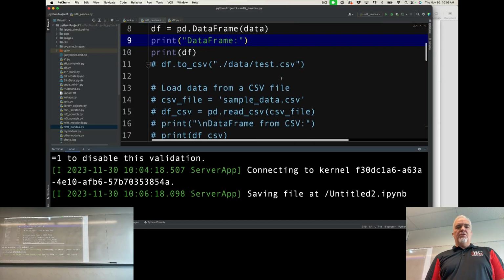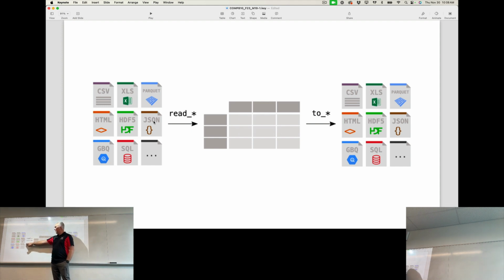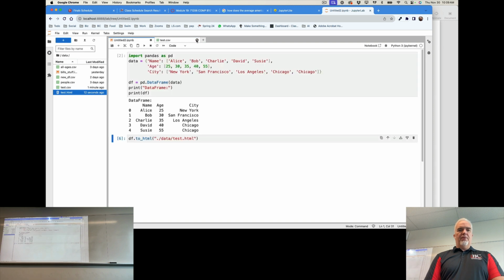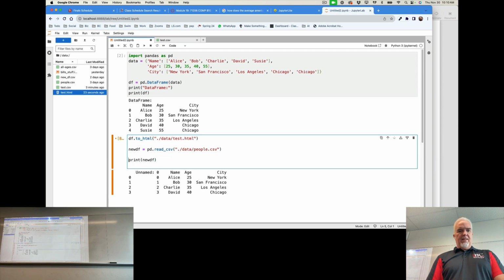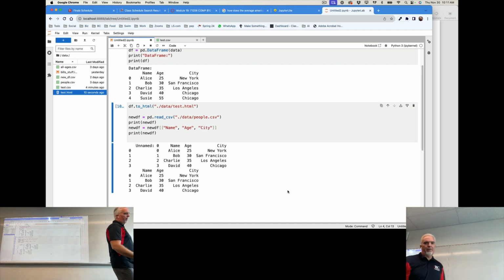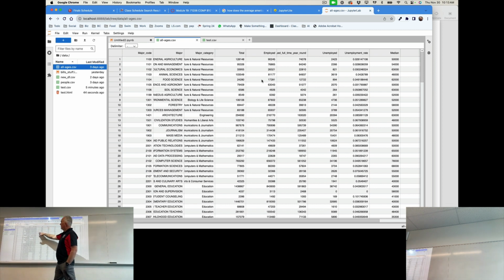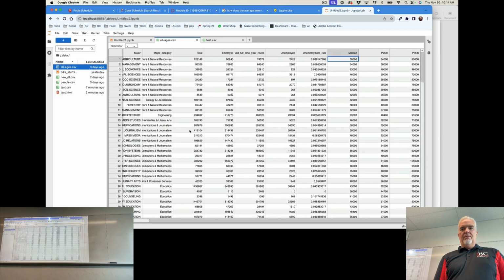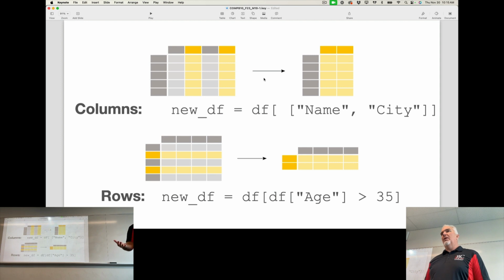Python - Module 19 - Saving and Loading Data Using Pandas (Fall 2023)